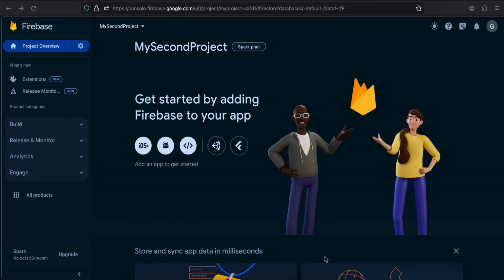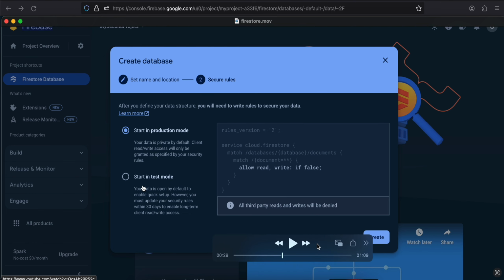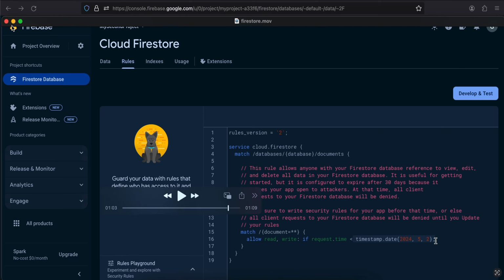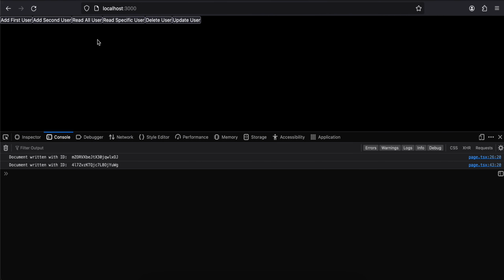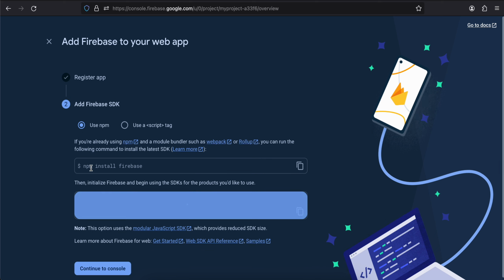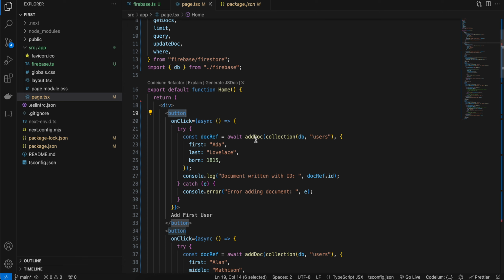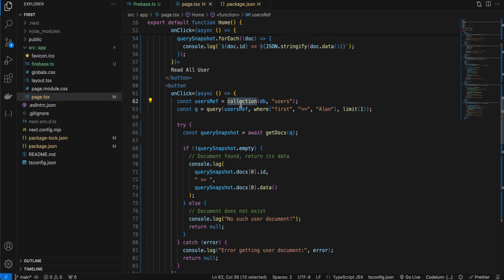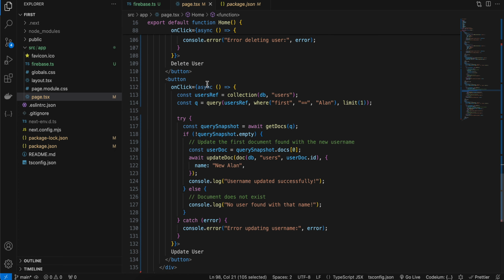How to integrate Firebase's Cloud FireStore Database in NextJS app